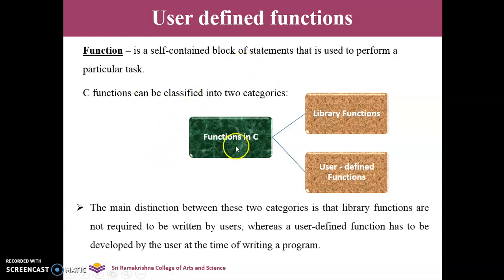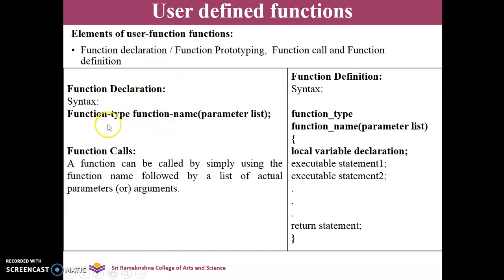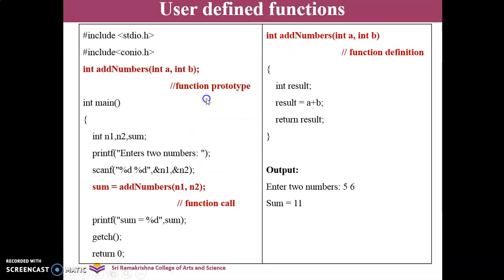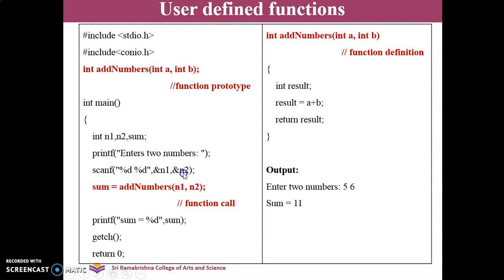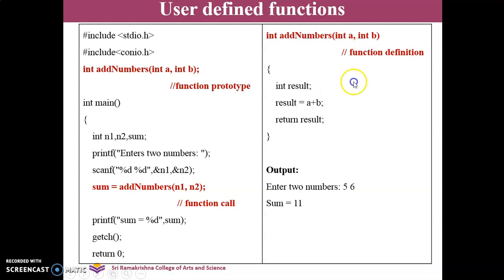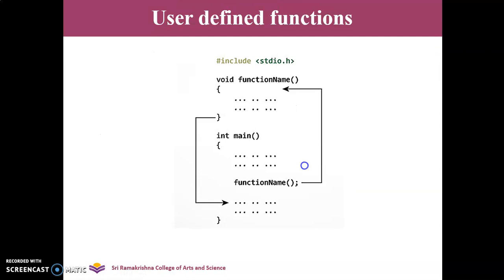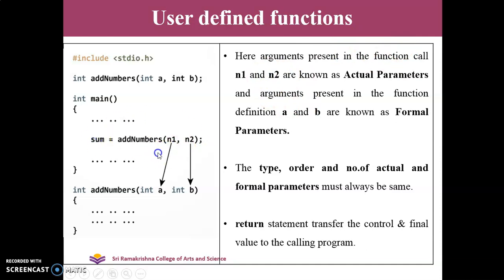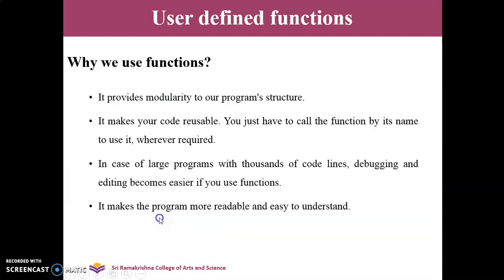User Defined Functions in C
Let's discuss about User Defined Functions in C